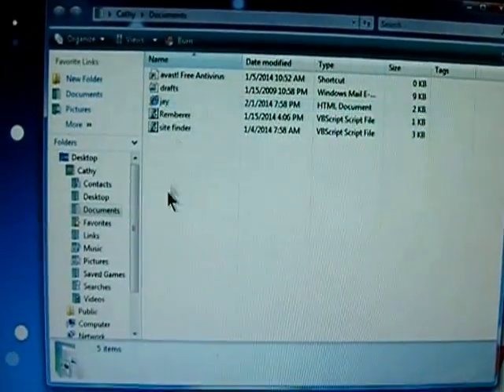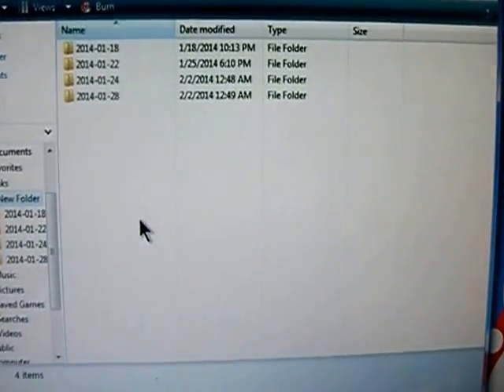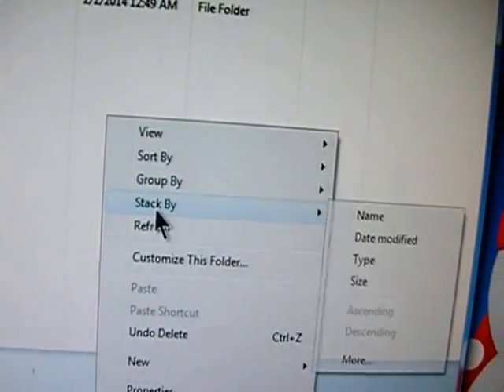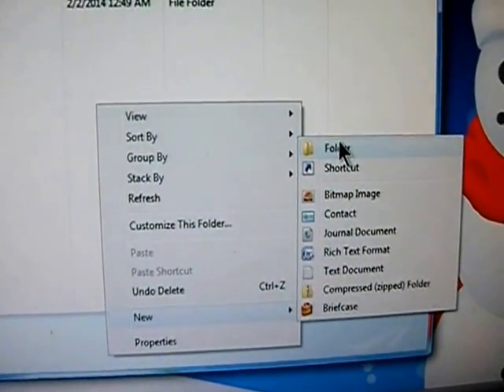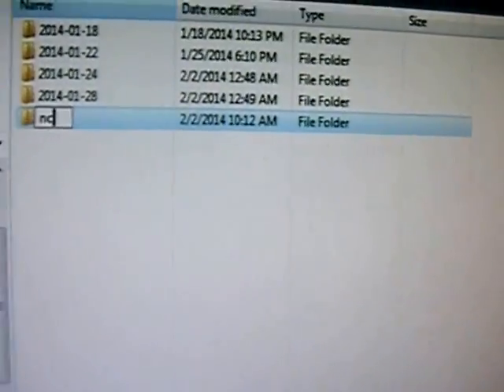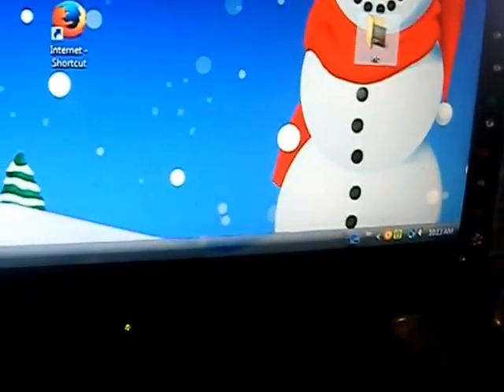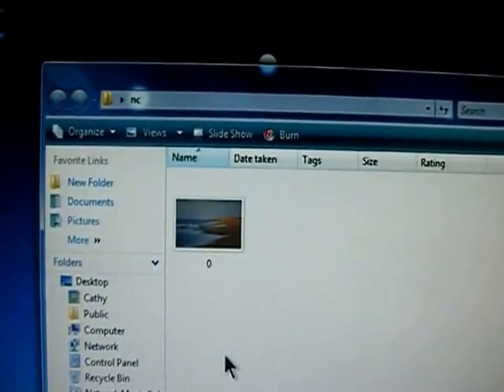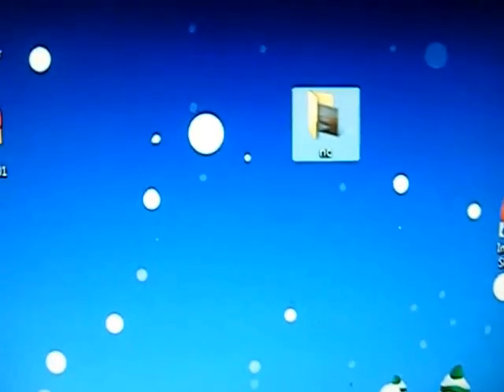How to make a folder and put your pictures in it on Windows Vista!